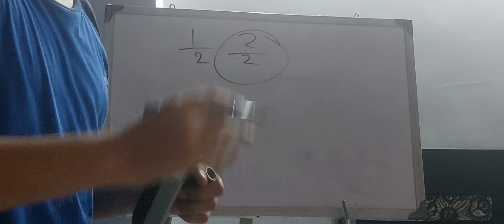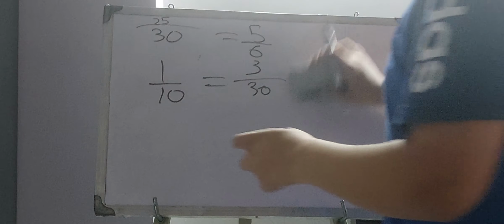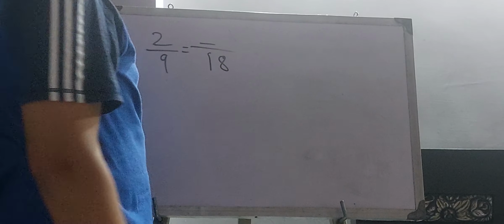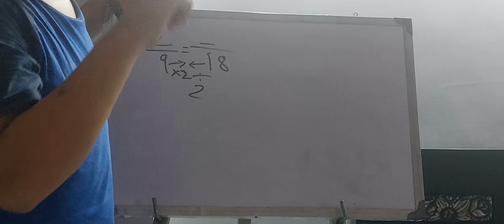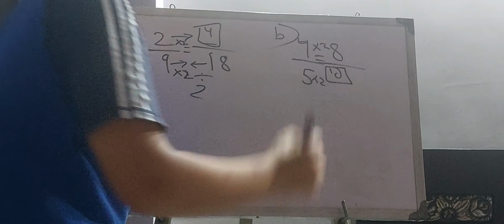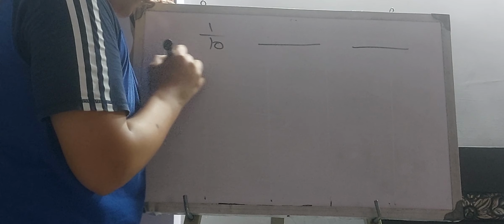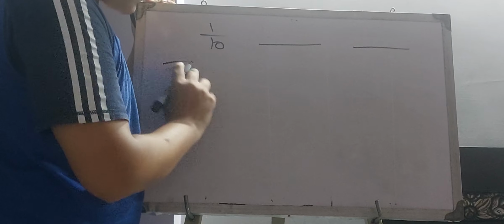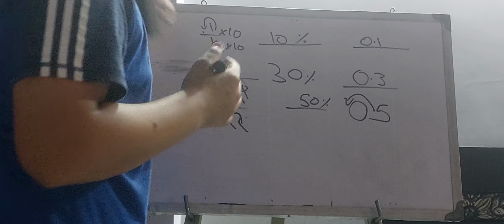Rising stars math for grade 5 unit 1d exercise 1d full guidance part 2